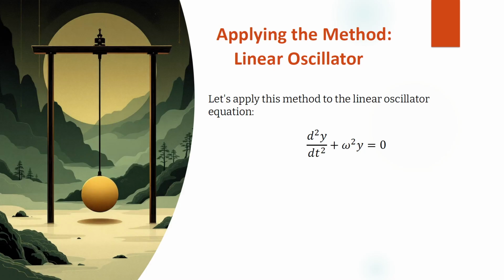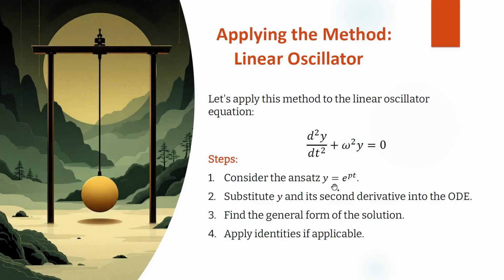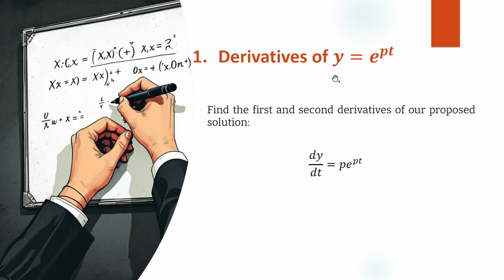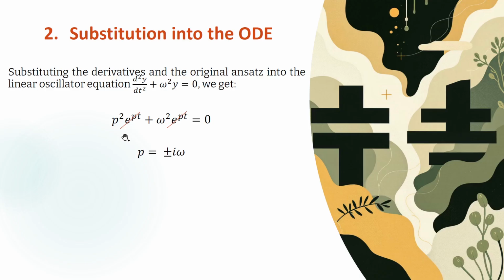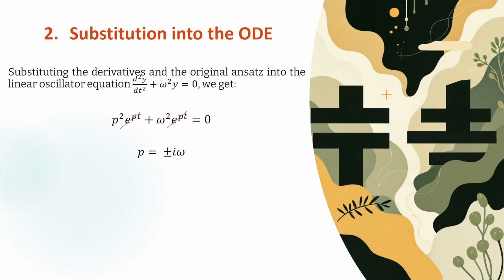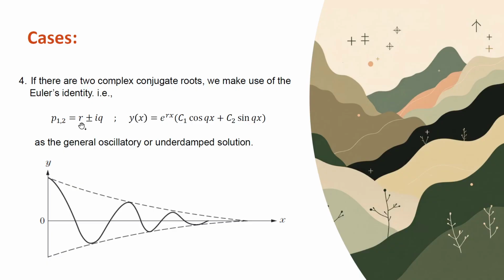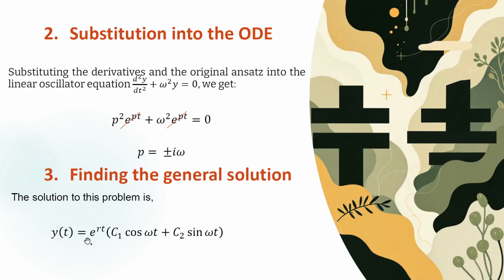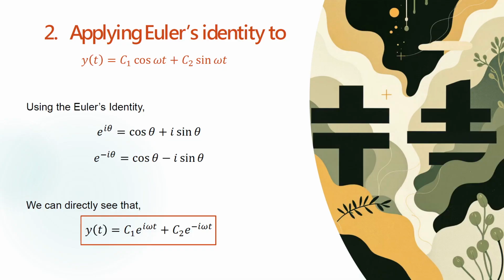Series Solutions Part 2: Using an Exponential Ansatz (Linear Oscillator)